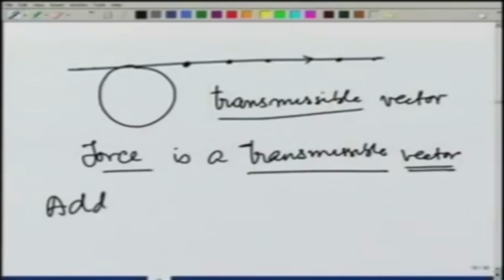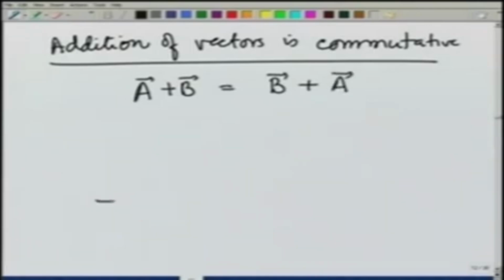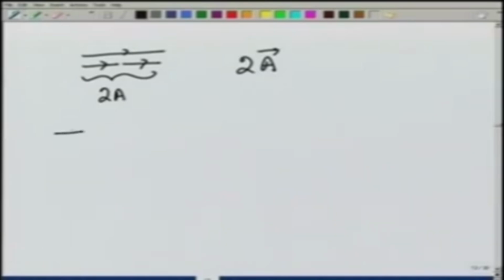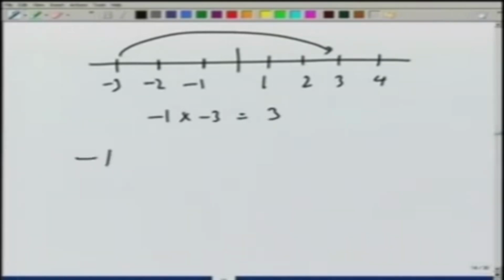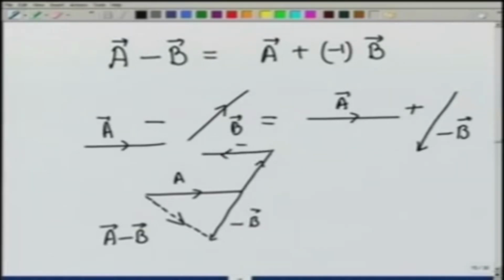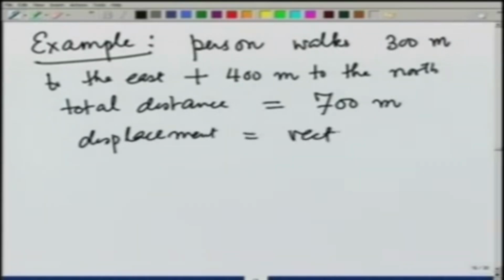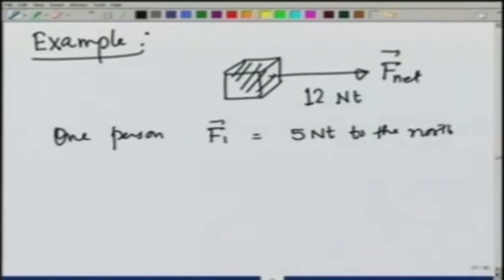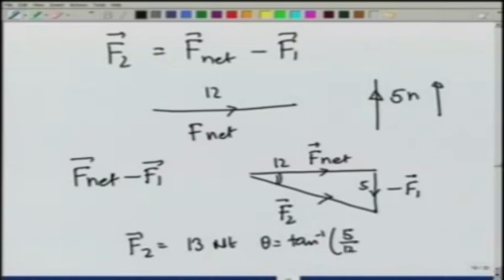Addition and subtraction of vectors